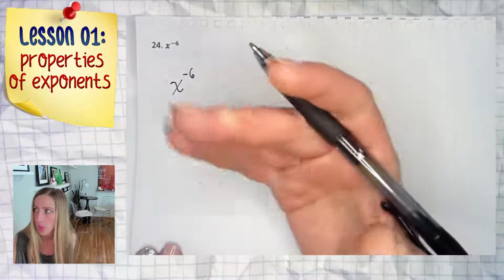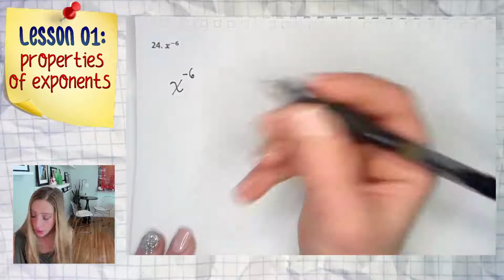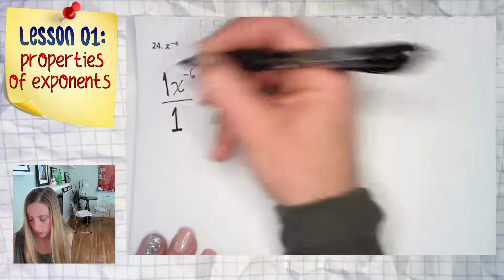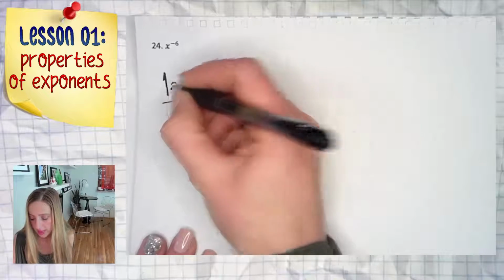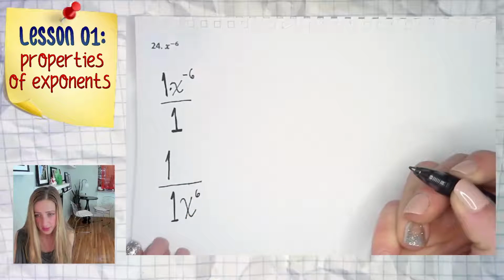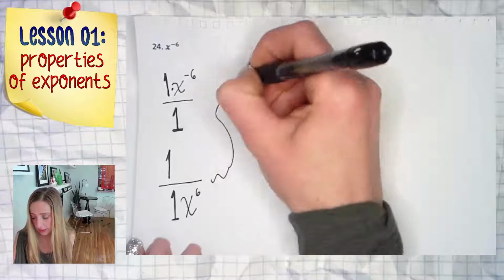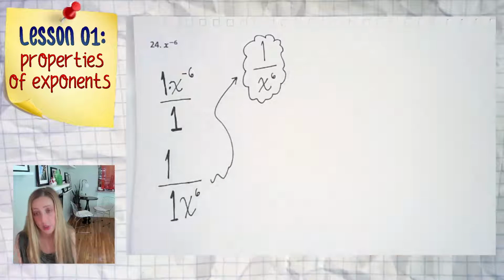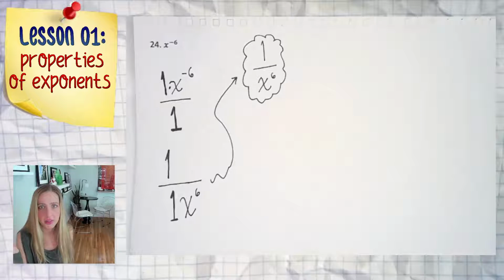Simplify: 𝑥 ⁻⁶